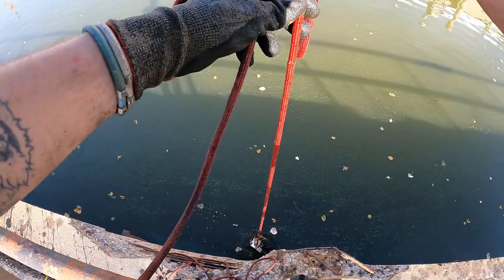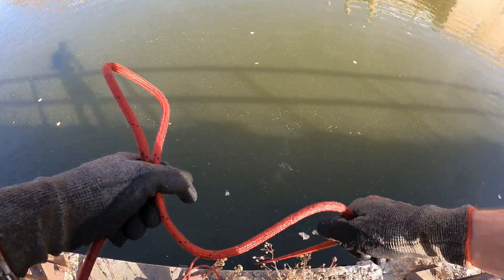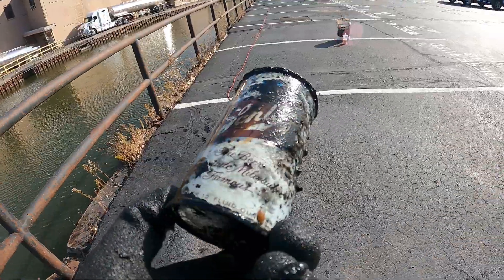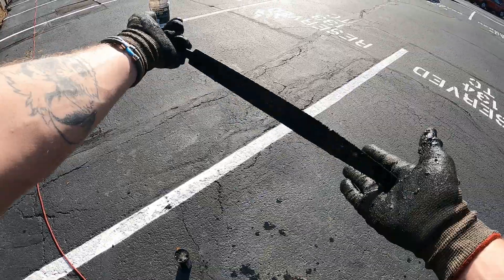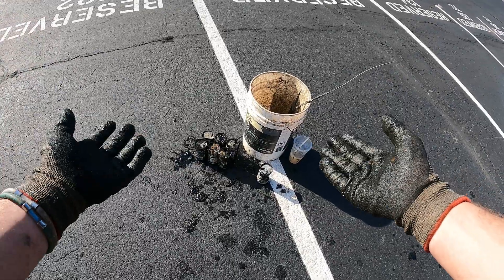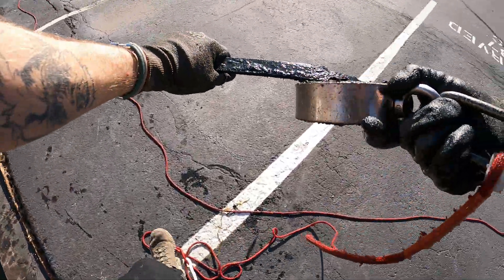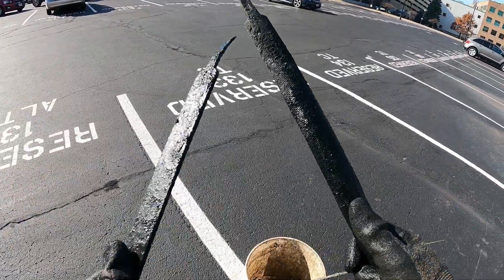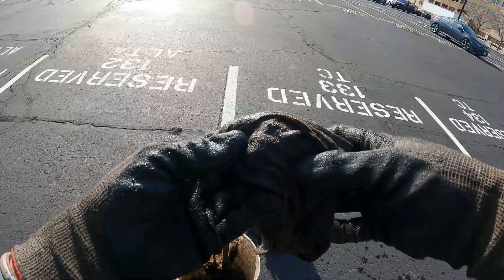The Creepiest Magnet Fishing Find EVER - This Could Have Killed Someone!!!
The Creepiest Magnet Fishing Find EVER - This Could Have Killed Someone!!! Today I went magnet fishing and I found something creepy! This could have killed someone!